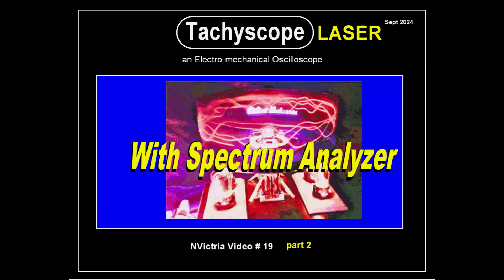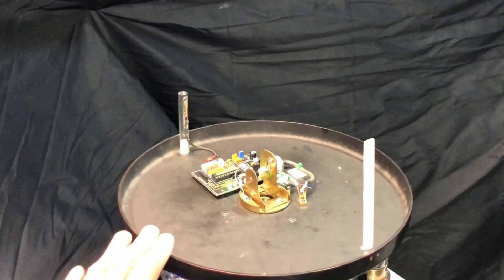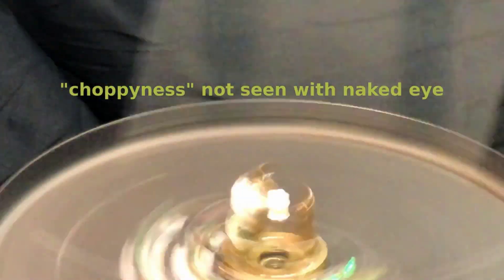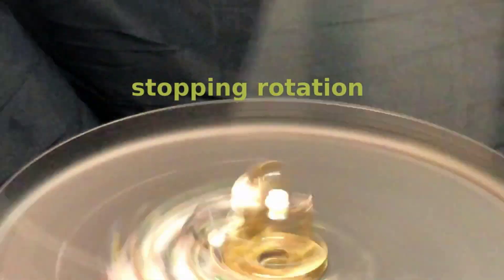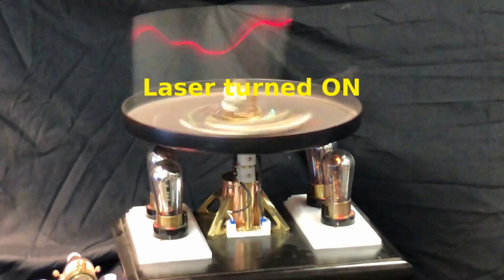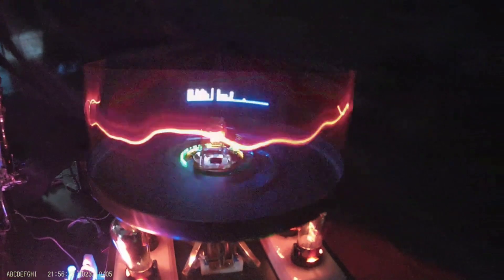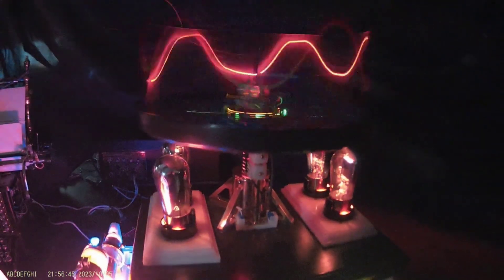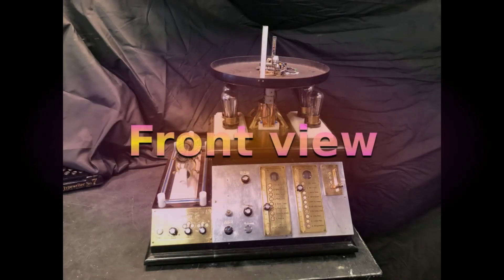Tachyscope Laser part 2 with Spectrum Analyzer POV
This is part 2 of the Tachyscope Laser project, It now has a SPECTRUM ANALYZER pov function / display. It also has a Scrolling / Static message  capability, as well as the LASER electro mechanical oscilloscope funtion.